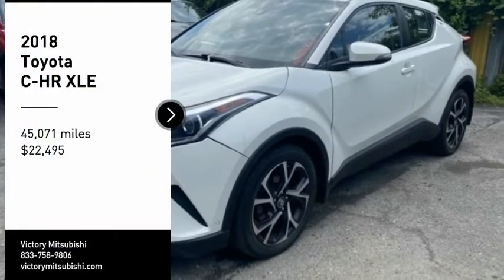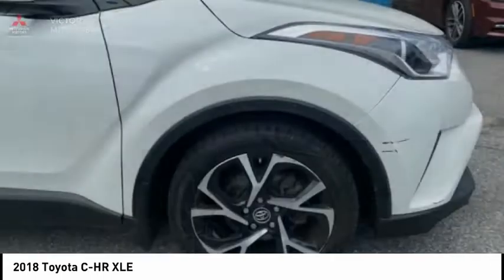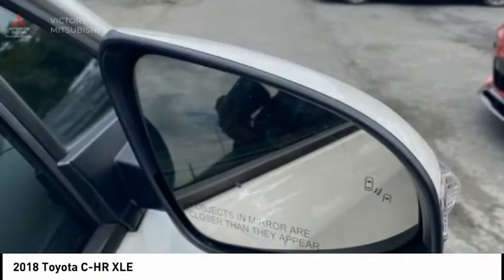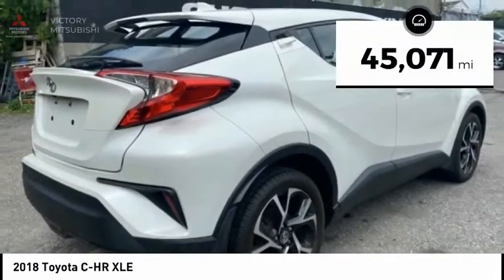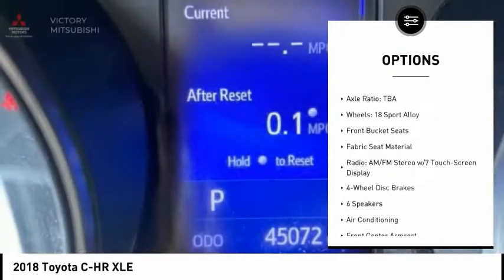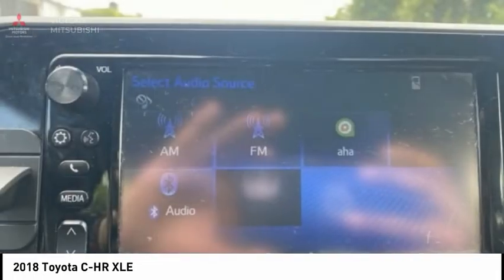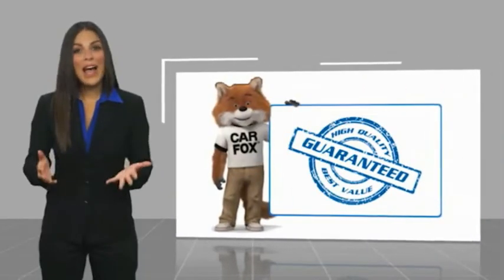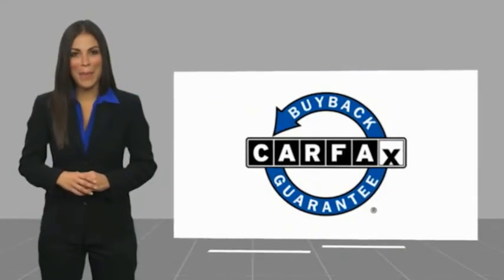2018 Toyota C-HR Bronx NY 18022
2018 Toyota C-HR XLE

Victory Mitsubishi
4070 Boston Road

Welcome to Victory Mitsubishi! We offer a combined inventory of 700 cars new and luxury used vehicles. All Used vehicles come with a quality assurance inspection, our New Vehicles have an unprecedented 10-year 100k mile warranty we also have vehicles car for any want or purpose. Come into test drive this car for any want or purpose. Come in to test drive this Toyota C-HR XLE today! Priced below KBB Fair Purchase Price! *.brClean CARFAX.br2018 Toyota C-HR XLE White 4D Sport Utility Save yourself Time and Money - Fill out a credit application online at victorymitsubishi.com and get pre-APPROVED! Financing available for all types of credit with low monthly payment that will fit you budget. Down Payment low as $599. Same day delivery. View our entire inventory by visiting our virtual showroom at victorymitsubishi.com - Only 2 blocks away from Exit 13 off I-95 or Minutes from exit 7 on the Hutchinson Parkway. While we make every effort to ensure the data listed here is correct, there may be instances where the pricing, options or vehicle features may be listed incorrectly. Dealer cannot be held liable for data that is listed incorrectly. Visit Victory Mitsubishi online at victorymitsubishi.com to see more pictures of this vehicle or call us at today to schedule your test drive. please refer to dealers website for exact pricing and for any incentives that we may apply! Our address is 4070 Boston Road, Bronx, NY 10475.br*